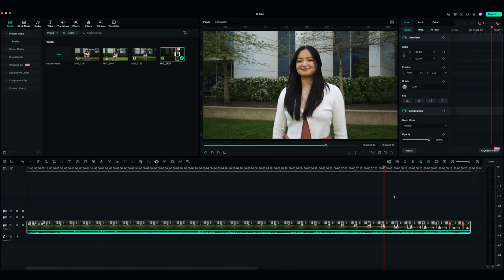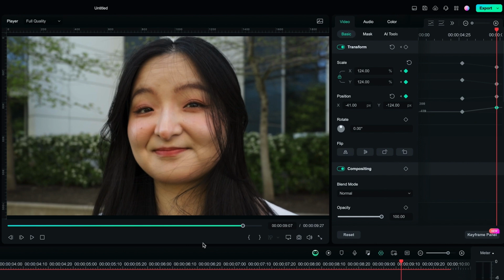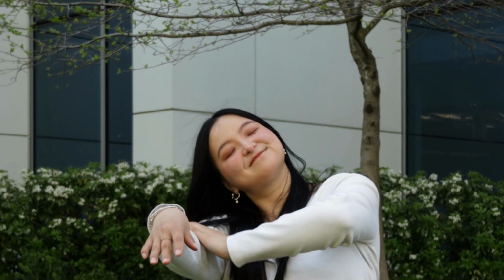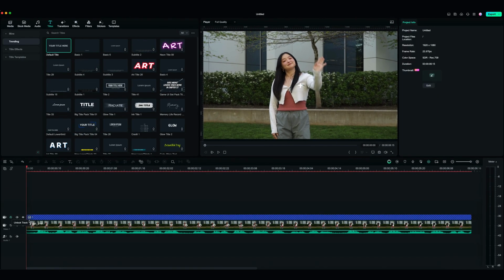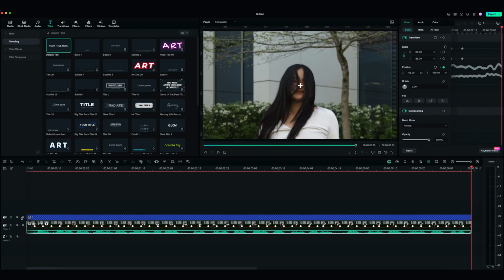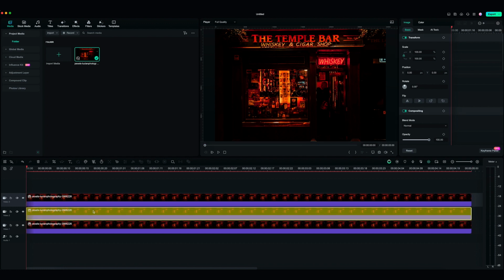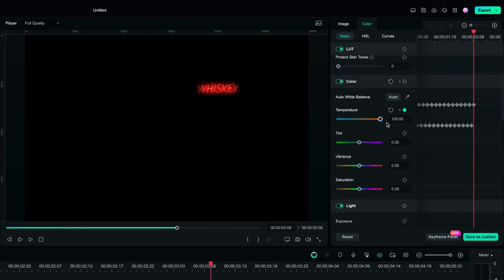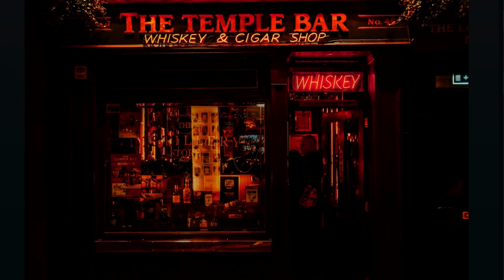Master 3 Amazing Keyframing Tips | Wondershare Filmora 13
Learn how to master keyframing techniques to create effects like the iconic Dolly zoom, maintain focus on your face no matter the movement, and photos that come to life using color keyframing. Perfect for beginners and experienced editors, this video editing tutorial will unlock new creative possibilities for your projects.

We want to see what you create so share your videos in the comment section with the tag

Ready to start editing videos? Wondershare Filmora 13 has everything you need!